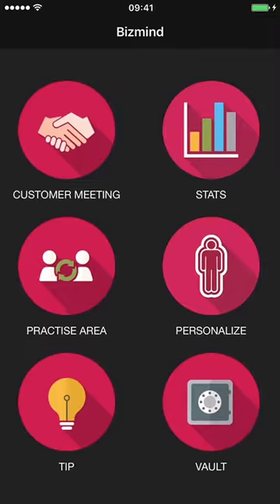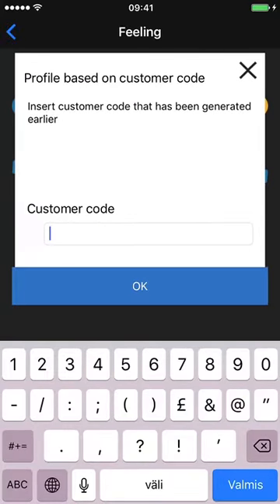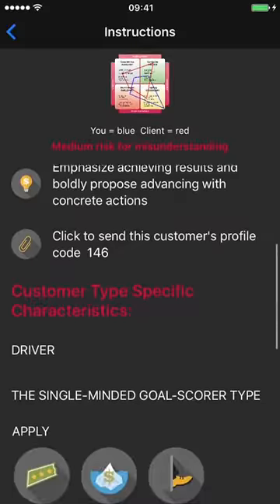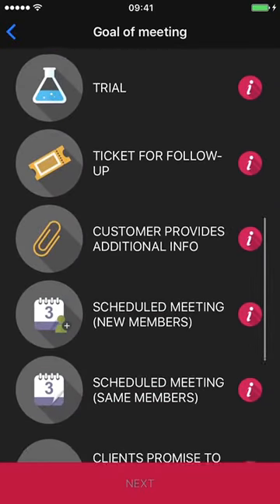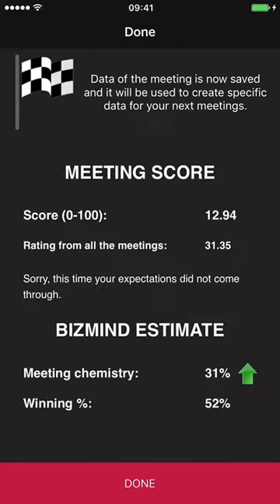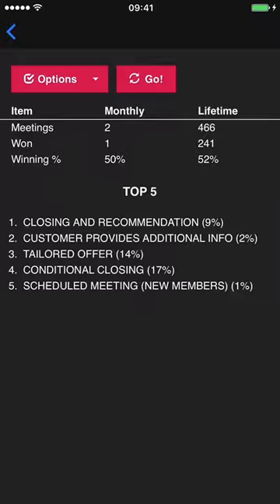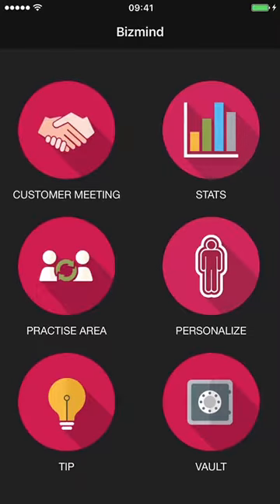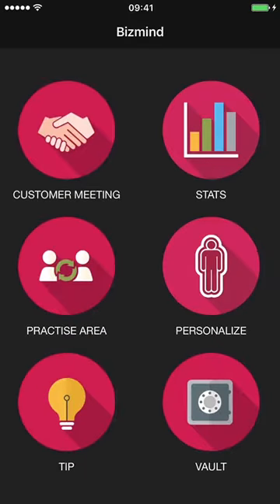BIZMIND: SALES PSYCHOLOGY APP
Walk through - Part 3/3 - "How to learn from each and every customer meeting to the full extent?" - Digitalization of an actual B2B sales meeting - Your data, your destiny.